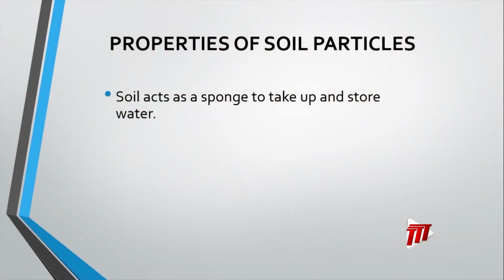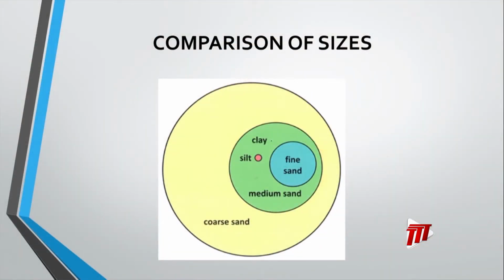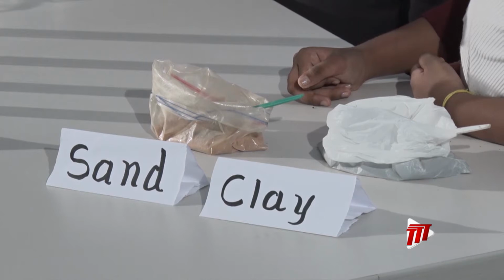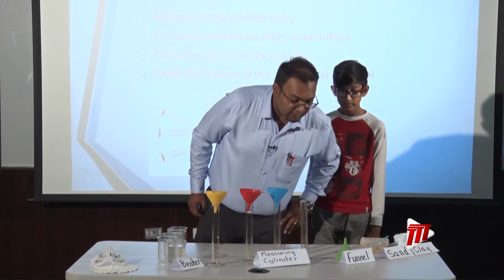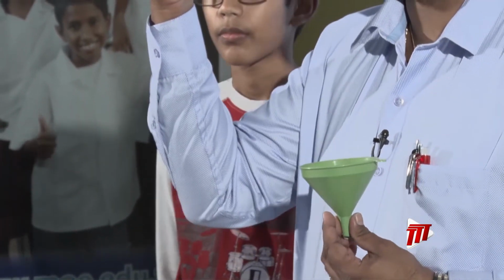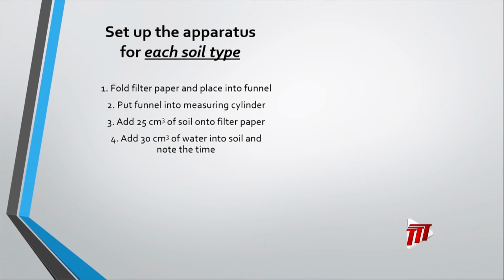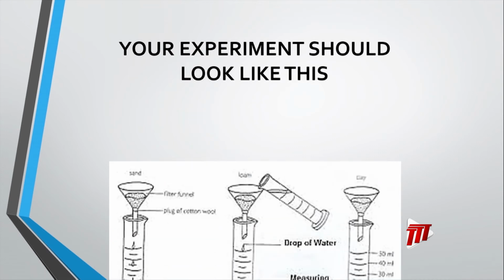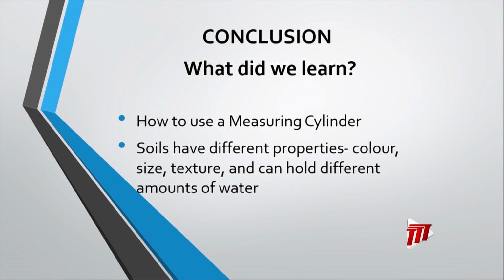Open Classroom - Primary Science (Movement Of Water Through Soils)